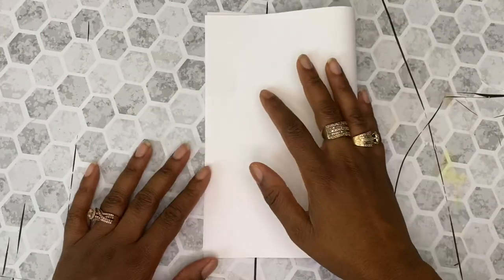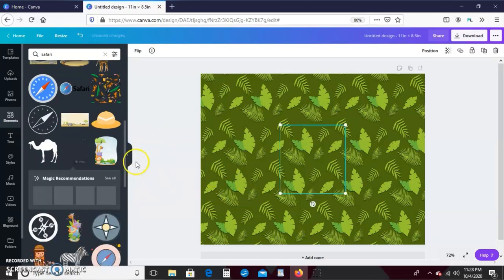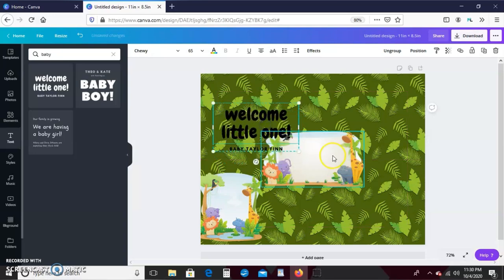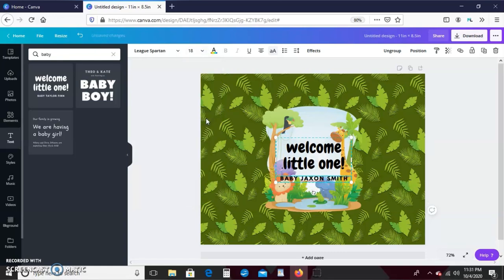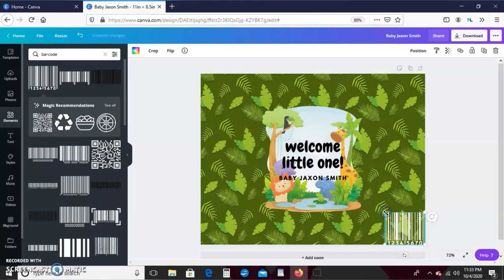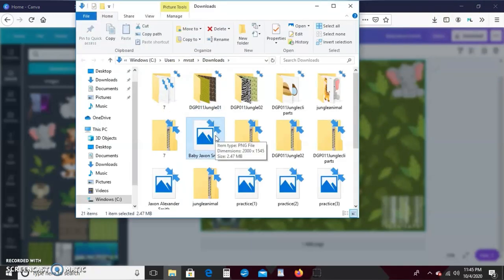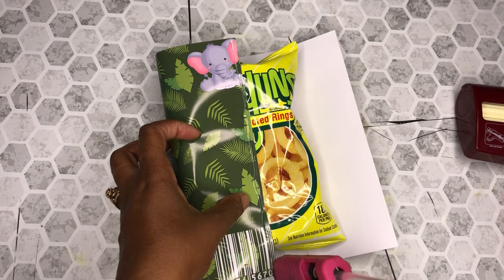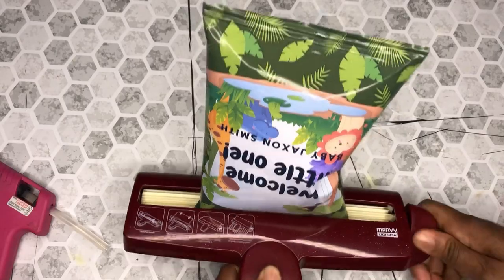How to design Chip Bags with Canva and assemble.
Hey Guys,
Today I'll show you how to design a Chip Bag in Canva and assemble it. These are perfect favors for baby showers, birthdays, and much more. If you enjoy the video the video or learned something new please give the video a thumbs up, share it with your friends and subscribe to my channel for more tutorials.

Photo Paper

Paper Crimper

Hot Glue Gun

Safari Digital Paper- etsy-DGExpress
Join my crafting Fb Group-